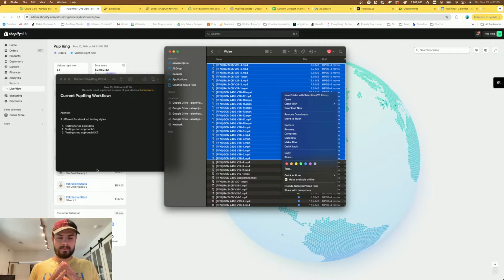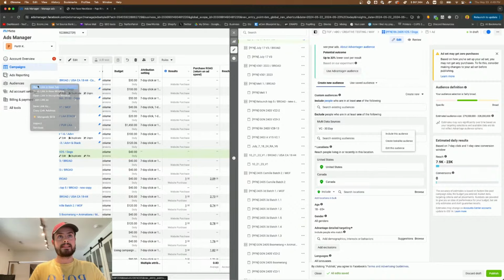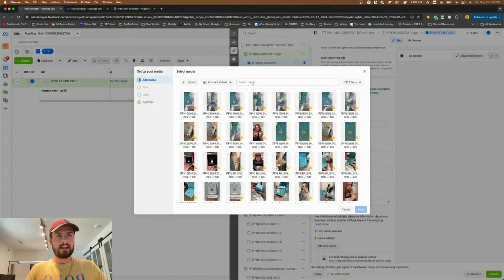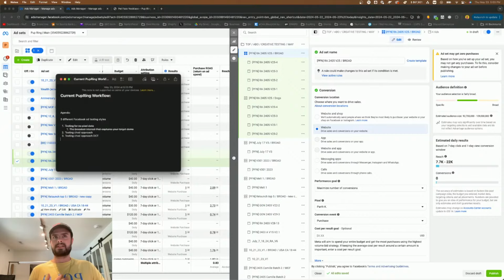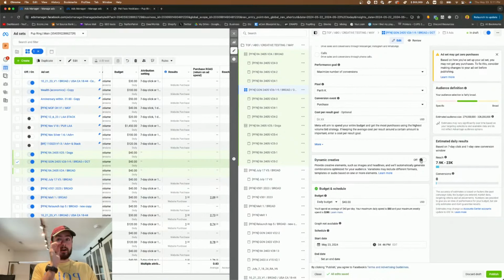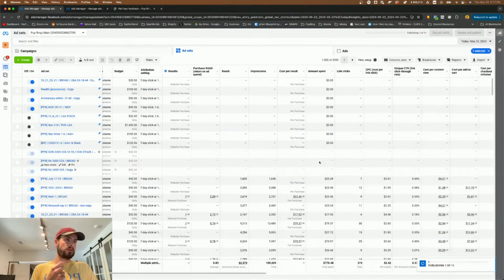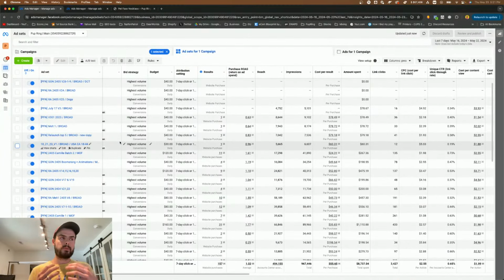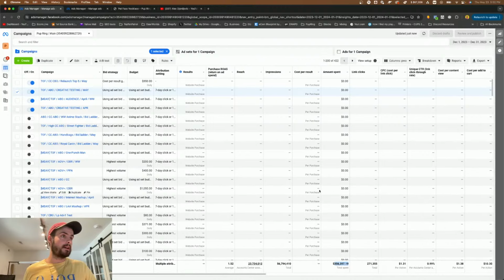how i structure my creative testing (facebook ads 2024)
iykyk

PEAUCE ✌️